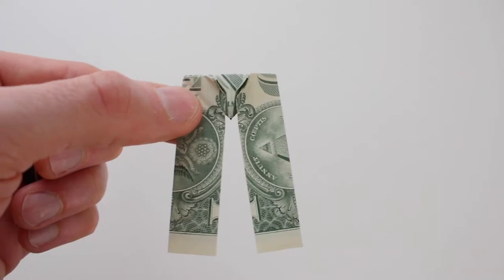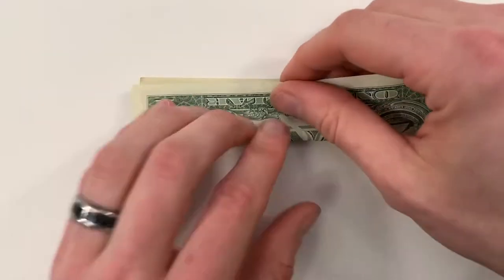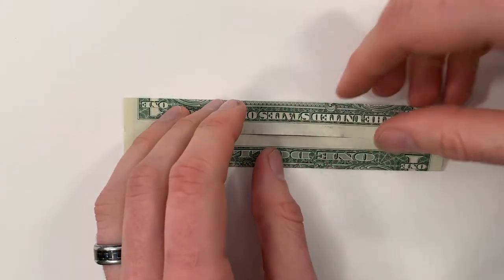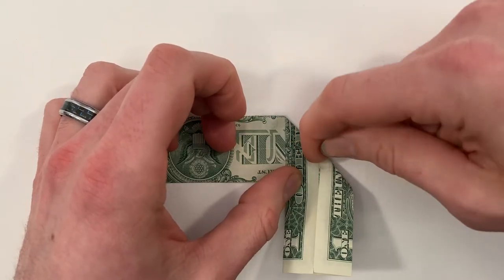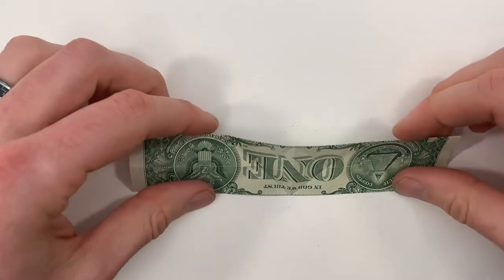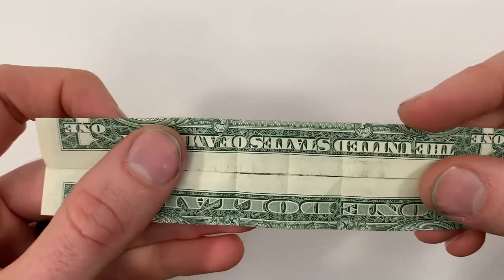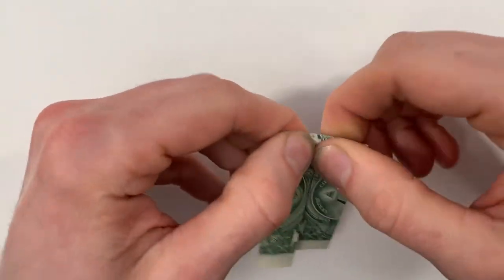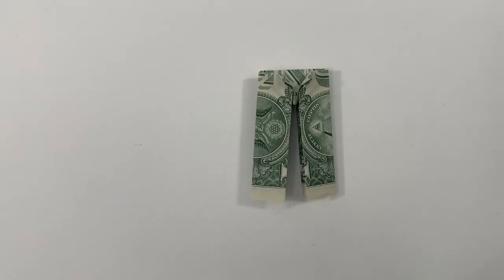$1 Origami Pants - How to Fold a Dollar into Pants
A simple step-by-step tutorial on how to fold a dollar bill into a pair of pants.

Dollar origami makes a great present, a unique tip at a restaurant, and an elegant decoration. It’s perfect as a gift for many occasions like graduations, holidays, weddings, and birthdays.

A US dollar bill has the dimensions 156mm x 66mm, if you want to practice without using real money, you can cut a sheet of paper into these dimensions. Or you can use this link to learn how to cut a square into dollar bill proportions